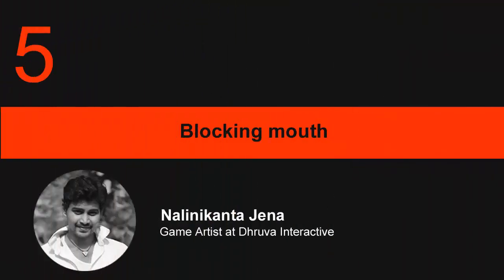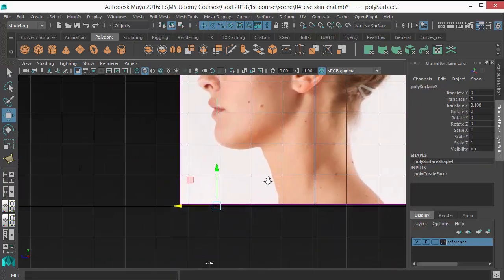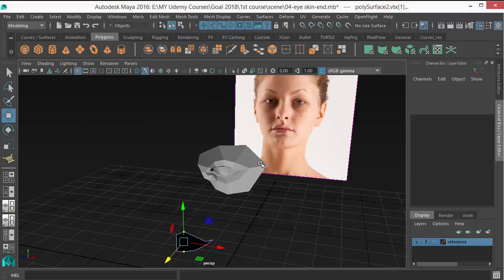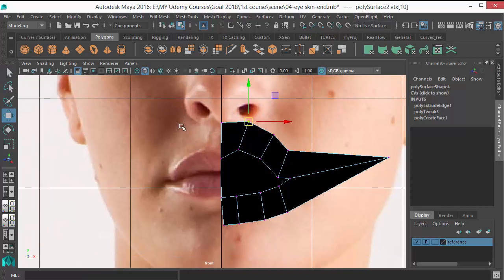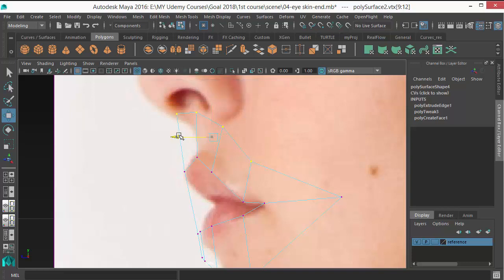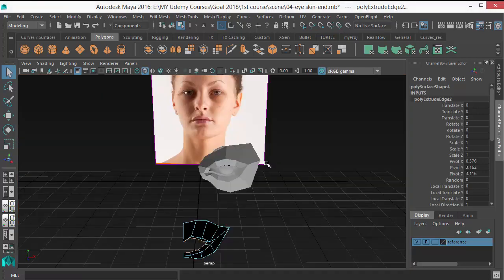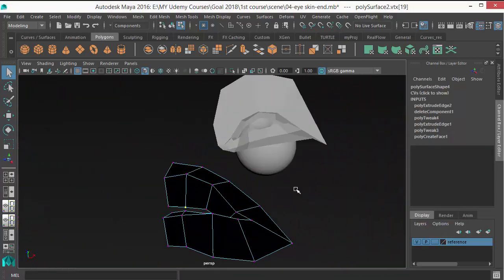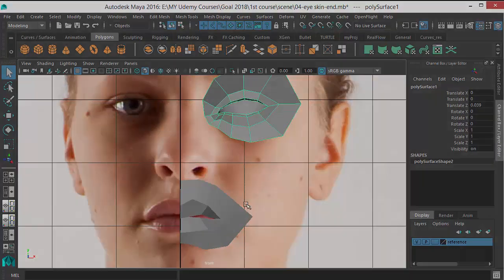06 Mouth modeling in Maya